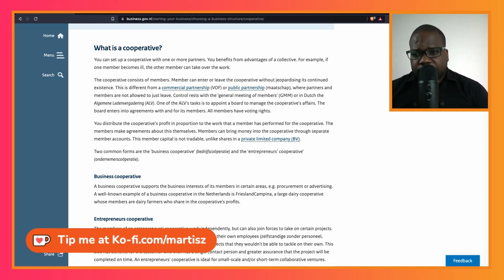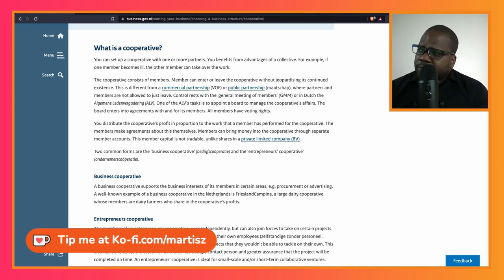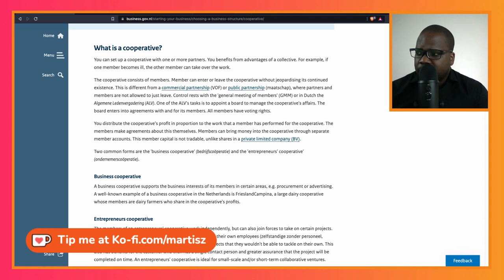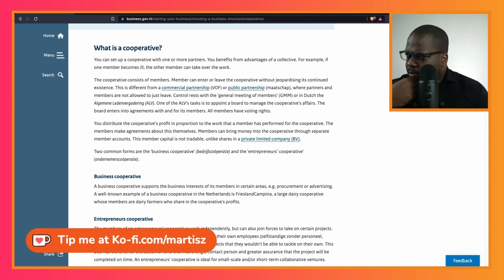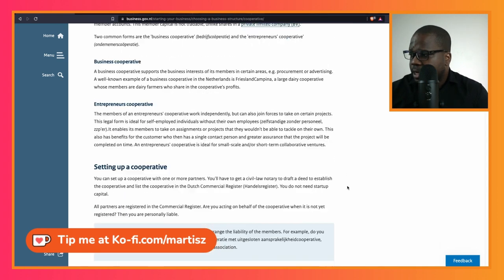What Is a Cooperative?